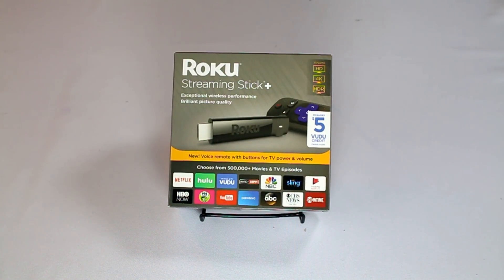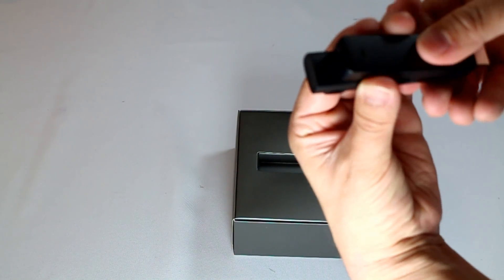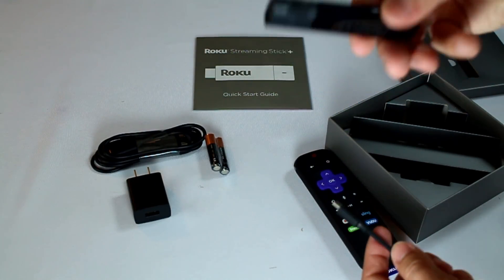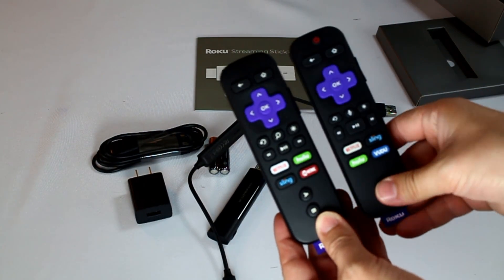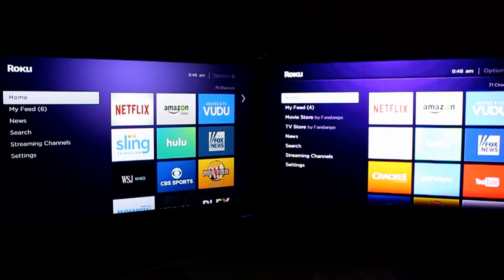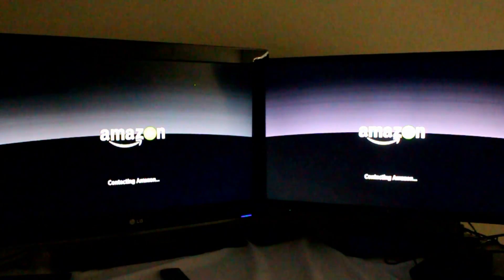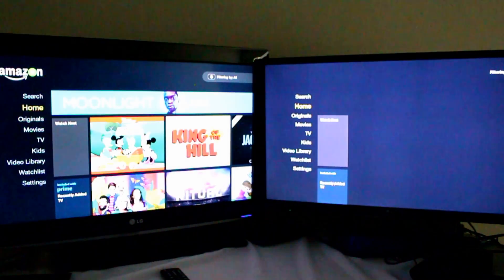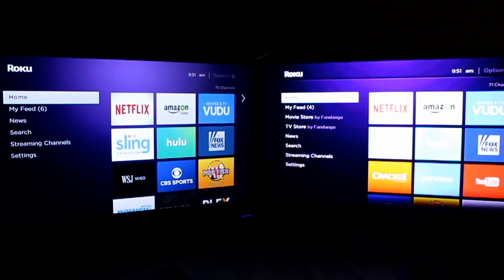2017 Roku 4K Stick+ vs 2016 Roku HD Stick - User Speed Test & Unboxing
You can find Roku Players on Amazon